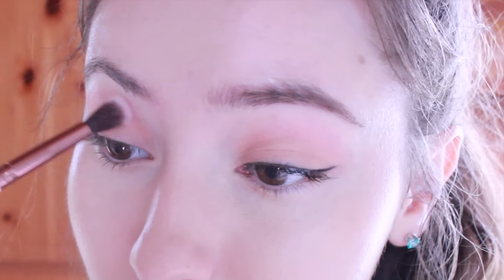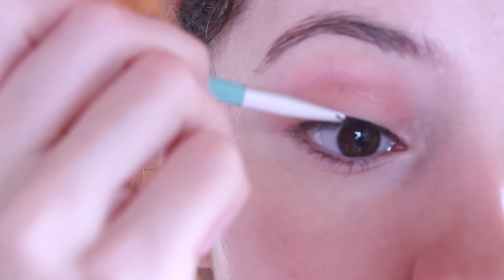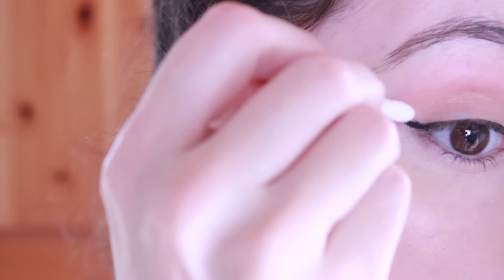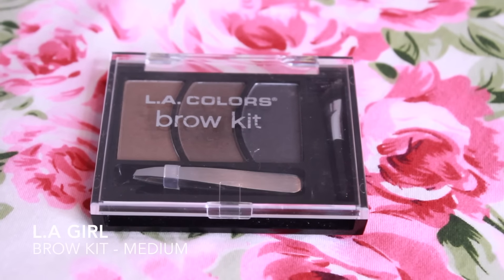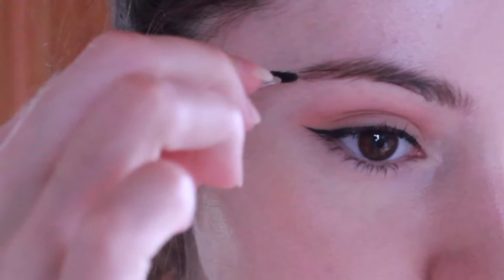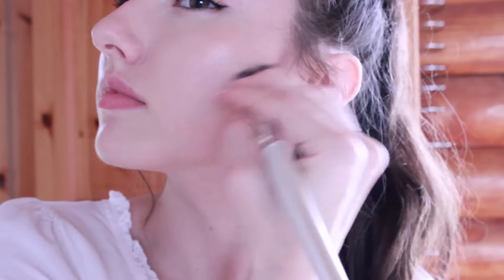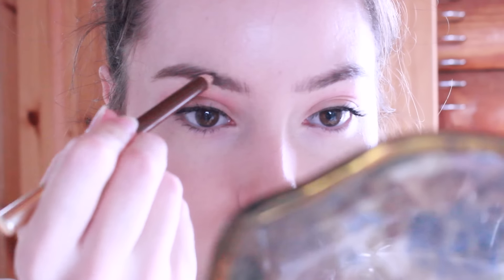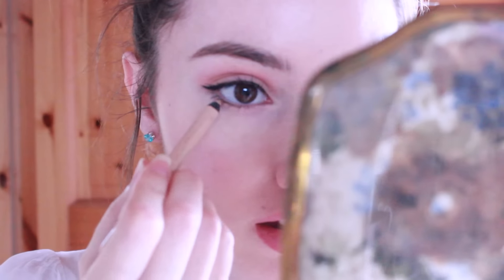Korean Actress Inspired || Dolly Makeup Tutorial || MEMEBOX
Hiii ^__^ I hope you guys will enjoy this makeup tutorial ♡ If you don't know memebox, they are a US based company that sells Korean beauty products. Which means way faster shipping if you live in the US. :D

~ Items Used ~

Bourjois Healthy Mix Serum Foundation - 51
Maybelline New York Instant Age Rewind Concealer
Jane Iredale Circle/delete 1
Benefit What's Up Highlighter
L.A Girl HD Pro Primer
Your Minerals Translucent Veil Powder

Benefit Gemme Brow Eyebrow Gel
Benefit Hoola Bronzer
Rimmel London 1000 Kisses Lip Liner - Natural
I'm Lip Stick - Notting Hill
I'm Lip Liquid
Ofra Blush Stripes
Bella Pierre Gel Eyeliner - Ebony
Ariel Medium Individual Lashes

~ Social Media ~

~ Equipment Used ~

Light Used: Diva 18" Ring Light With Dimmer / Bulb: 5500k

~ Music ~

By: CMA Music
Song: You're Free